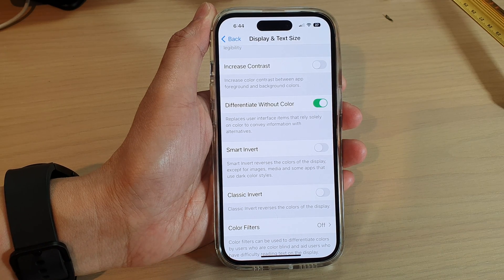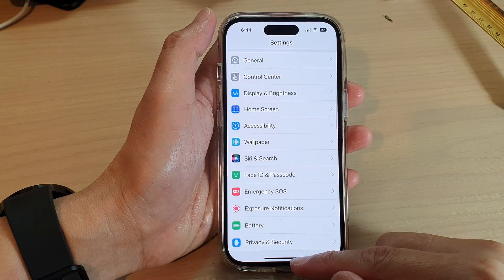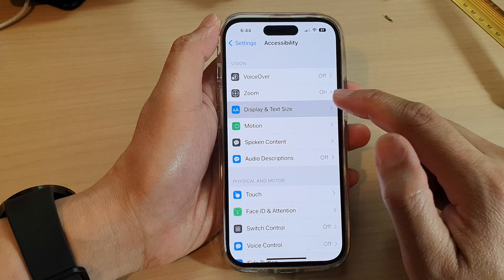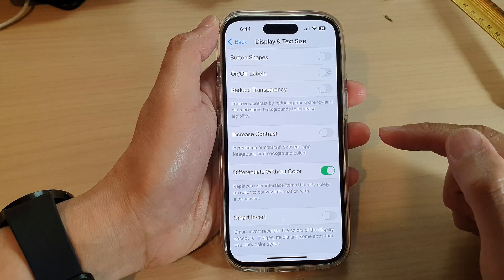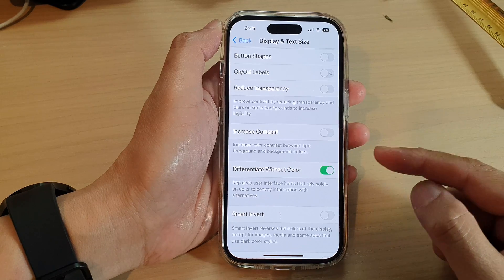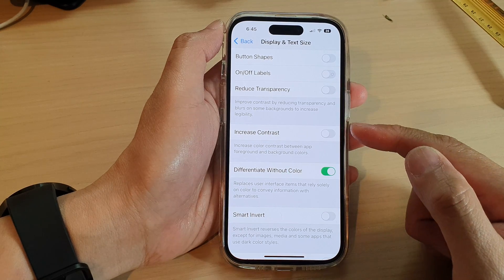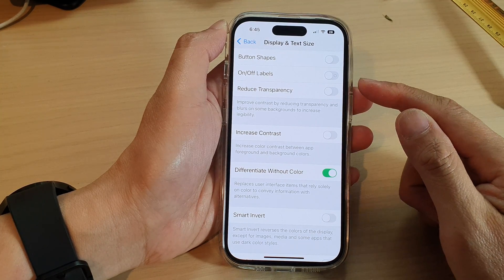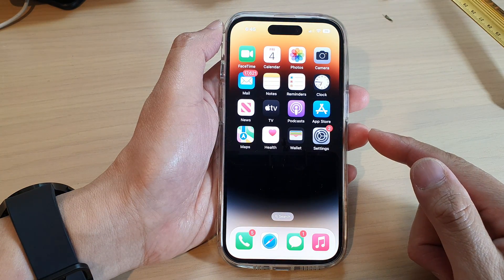iPhone 14's/14 Pro Max: How to Differentiate Items Without Using Colors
Learn how you can differentiate items without using colors on the iPhone 14/14 Pro/14 Pro Max/Plus.